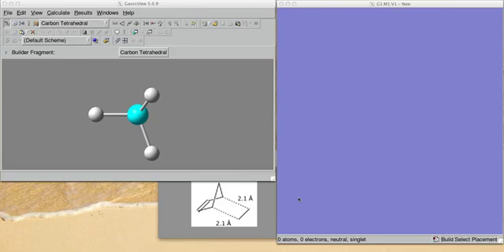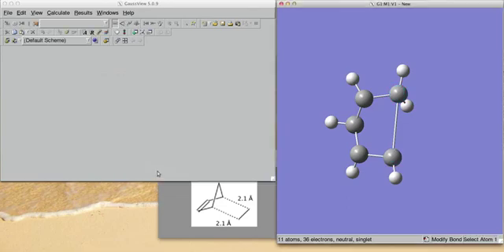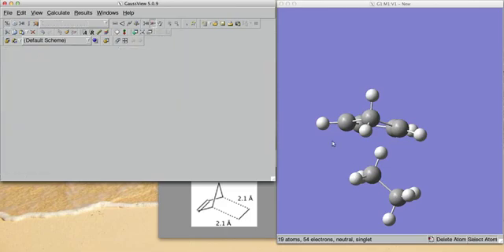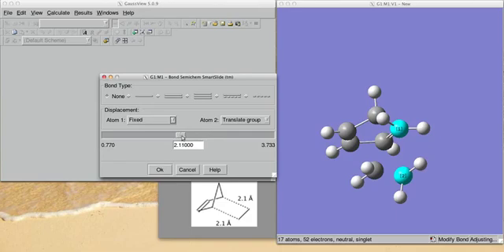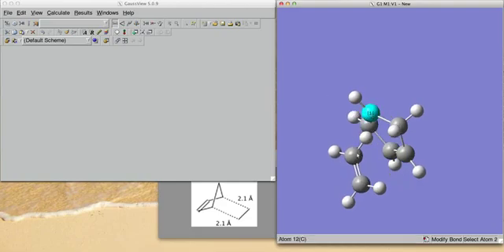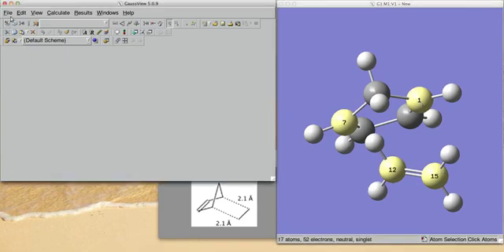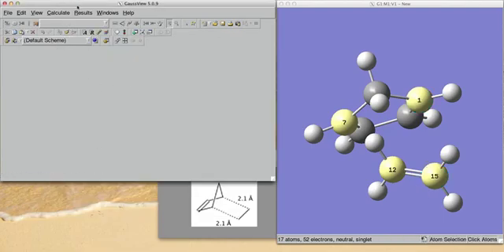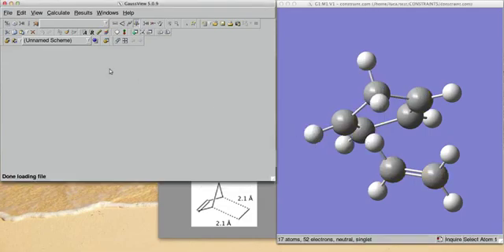Building a molecular structure with Gaussview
In this video I prepare a structure to be used in a constrained optimization using Gaussview. The structure will be then used as a template for locating the transition state of a Diels-Alder reaction.